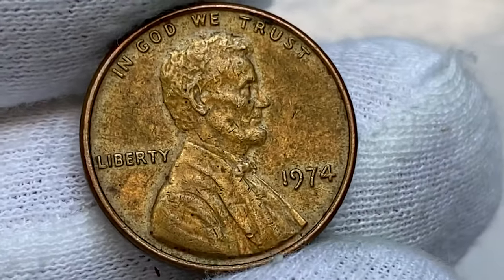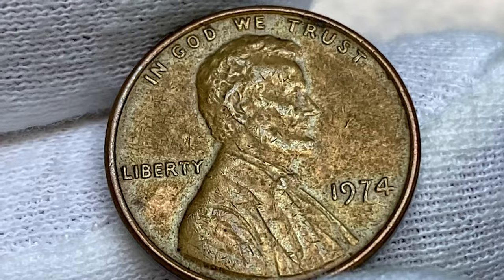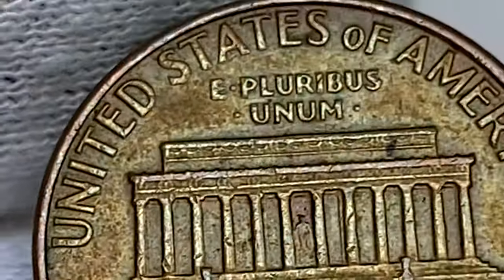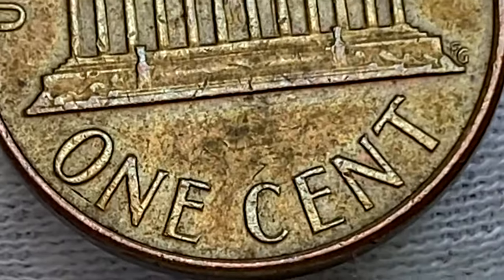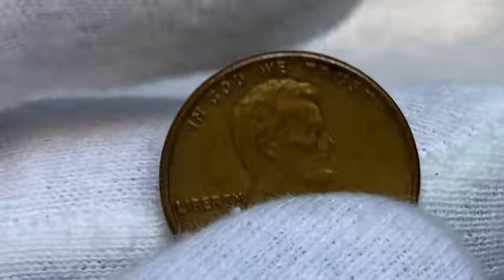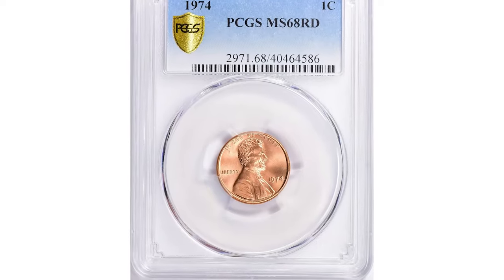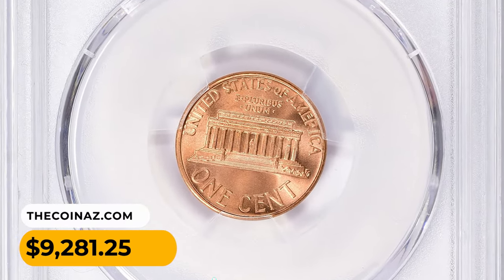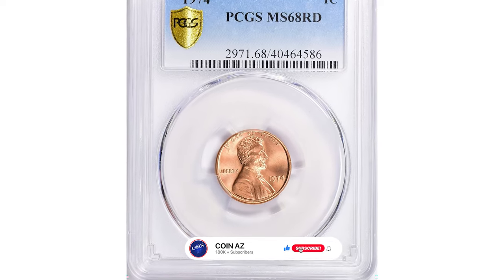Discover the Secret of the Ultra Rare 1974 Penny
Join us as we unveil the ultra rare 1974 penny secret! This video reveals the hidden story behind this rare coin - don't miss out!